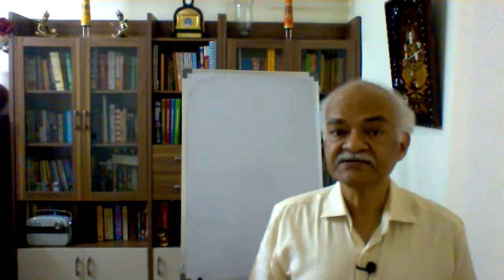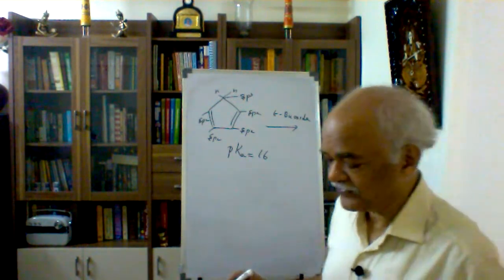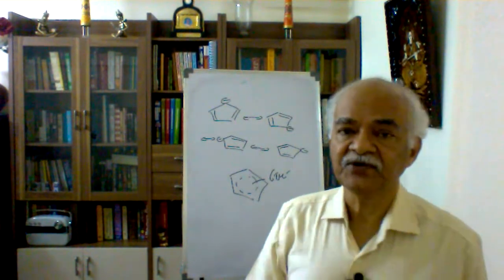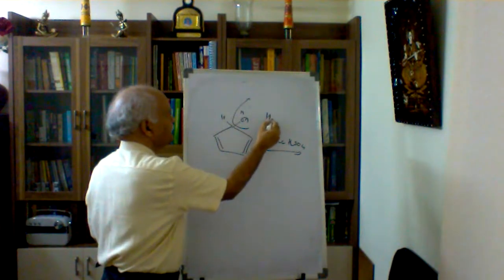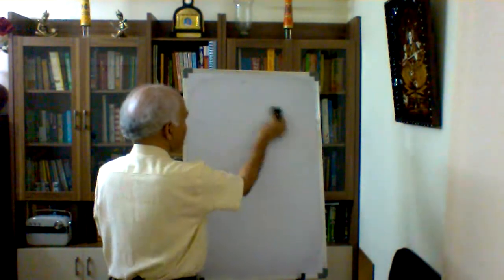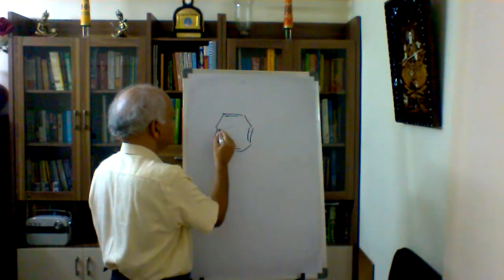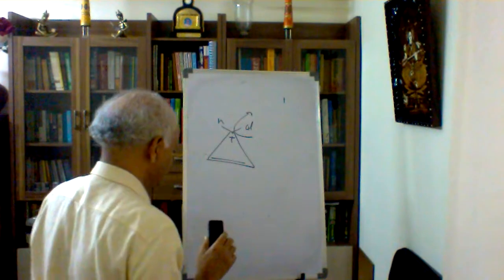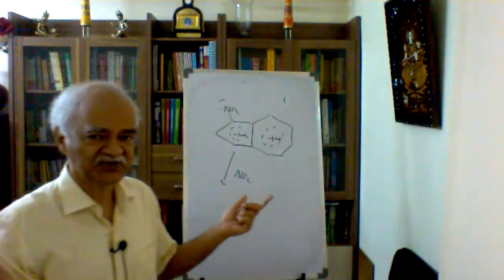Huckel's rule applied to charged species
Huckel's rule is now applied to cyclic systems which carry charge. If in a given case the cation or anion is obtained for a cyclic conjugated and planar system, then we explain that property based on aromatization. Here we have considered cyclopentadiene as its anion. cycloheptadiene as cation to understand some of its properties. Also we considered Azulene where both 5 and 7 membered cycles are combined as one molecule. It shows the typical properties of both electrophilic and also nucleophilic substitution reactions expected of an aromatic molecule.